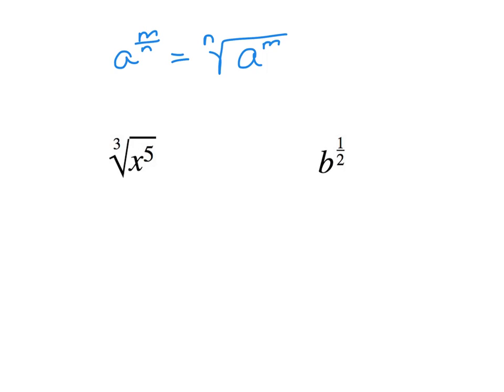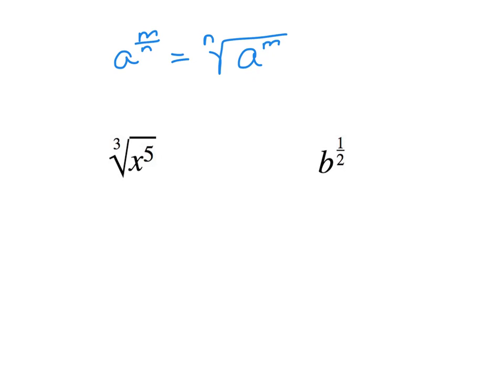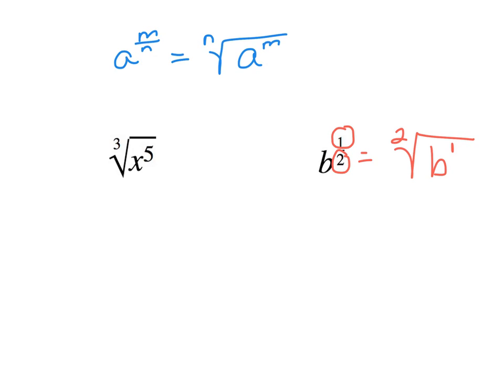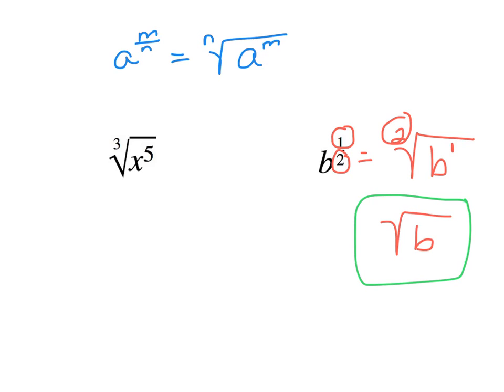Ms. Shannon's Skills Video - rational exponents to radicals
Ms. Shannon's Skills Video - rational exponents to radicals - example video